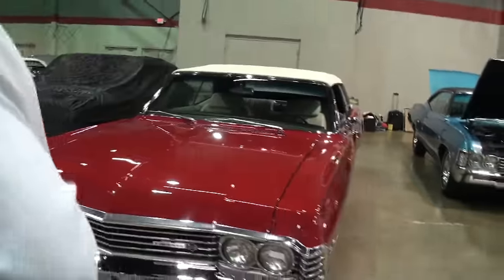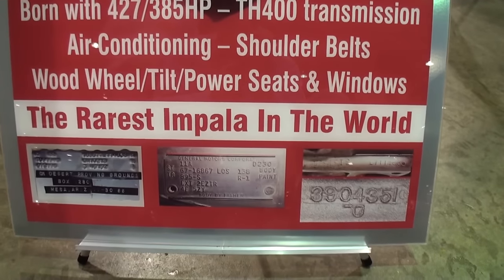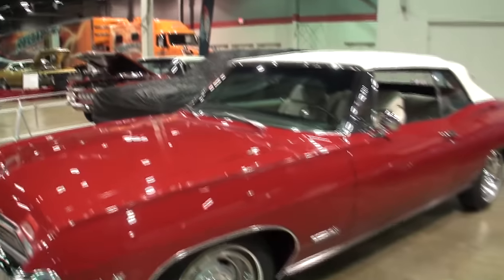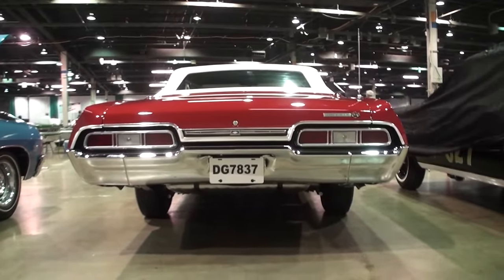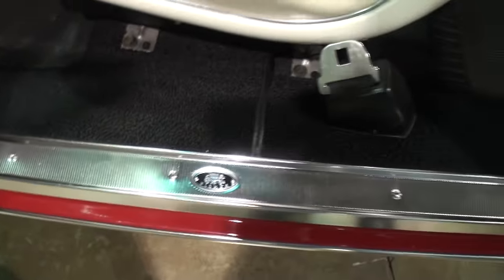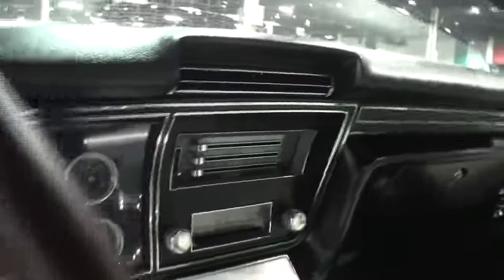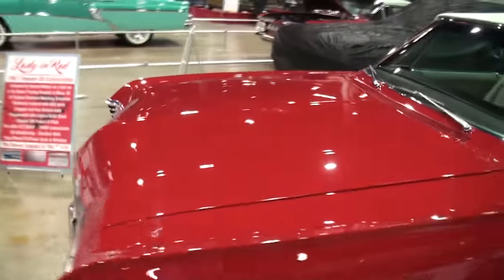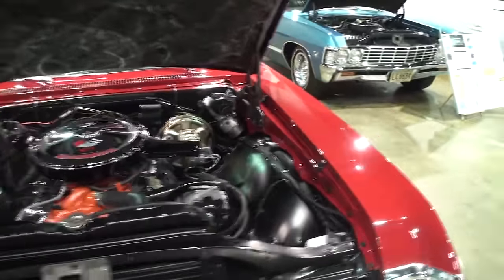1967 Chevrolet Impala SS Convertible in Red Paint & 427 Engine Sound My Car Story with Lou Costabile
We’re looking at the 1967 Chevrolet Chevy Impala SS Super Sport in Red Paint with a White Convertible Top and a 427 CI engine.

The car's Owner is Craig Golz.  Craig shares he has had this car since 2012.  He had his car restored by Tim Smith, Owner of Midwest Vette LLC, and when judged received a prefect 400 points out of 400, making this car a perfect example of a 1967 Impala SS Convertible.

If you’d like Tim Smith to do your Impala or Corvette, the location is Midwest Vette LLC, 701 A-Line Dr., Spring Hill, Kansas 66083.  The phone # is 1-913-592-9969

To see details on next year’s Muscle Car and Corvette Nationals, go